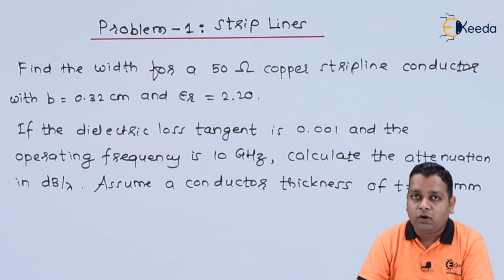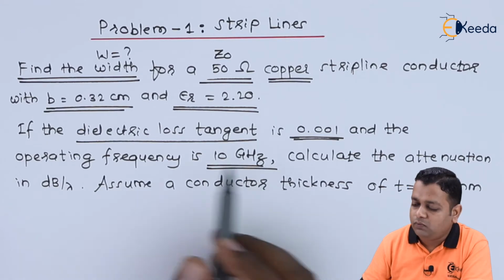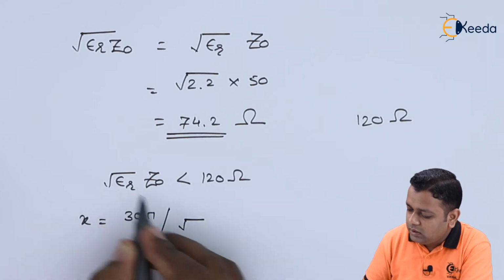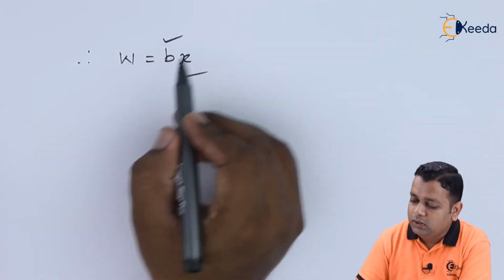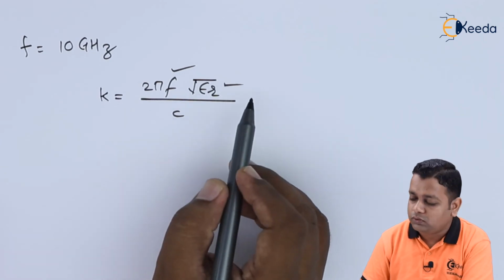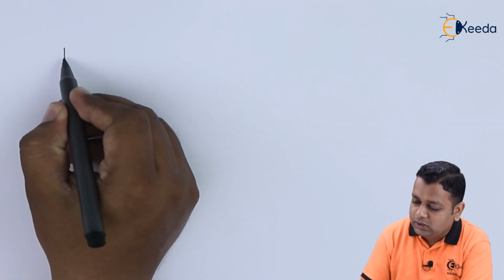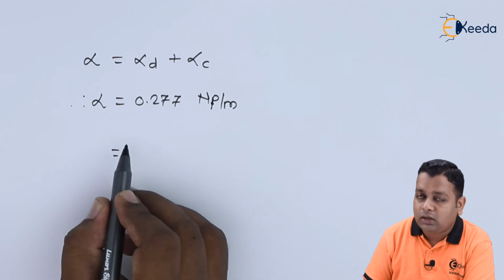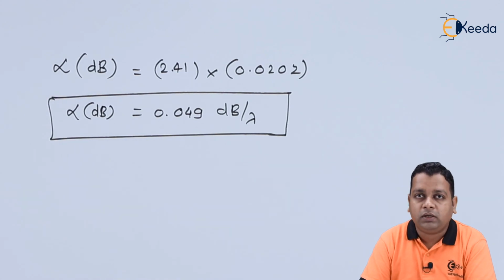Problem 1 Strip Lines - Microwave Transmission with Strip Lines - Microwave Engineering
Video Name - Problem-1: Strip Lines

Chapter - Microwave Transmission with Strip Lines

Happy Learning!